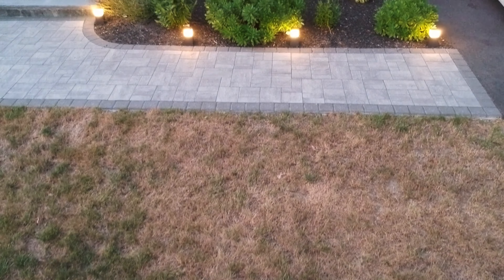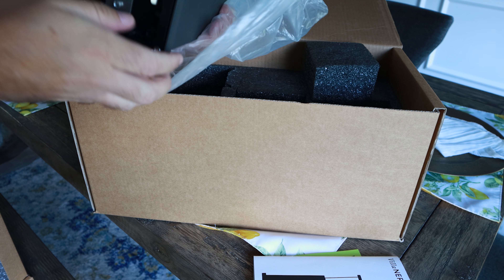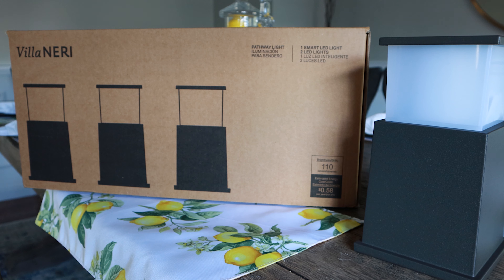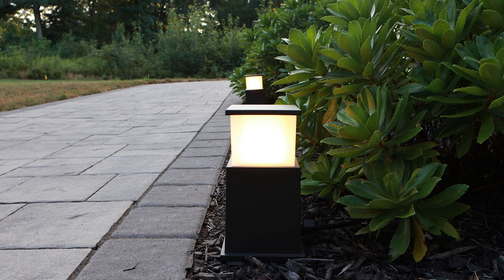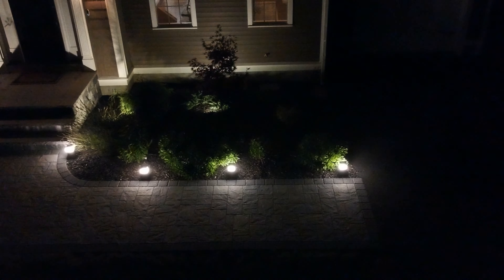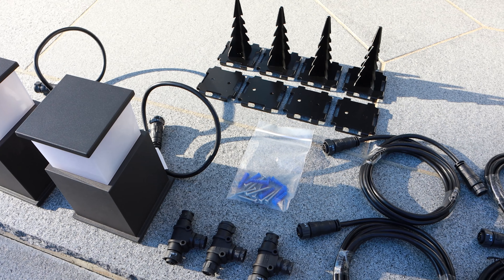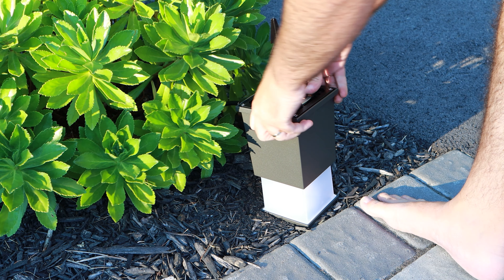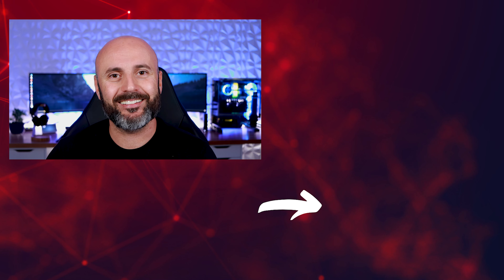Villa Neri Smart Path Lights - Works with Homekit, Alexa & Google Home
🚨🚨🚨PRICE UPDATE🚨🚨🚨 - Due to the overwhelming positive feedback on the lights, Villa Neri has decided to lower the price on the 3 lights starter kit.

In this video I showcase the Villa Neri Smart Path Lights which are compatible with HomeKit, Alexa and Google Home. Quick Villa Neri feature Review and unboxing of the product showing the main features and compatibility of the path lights.

Dial